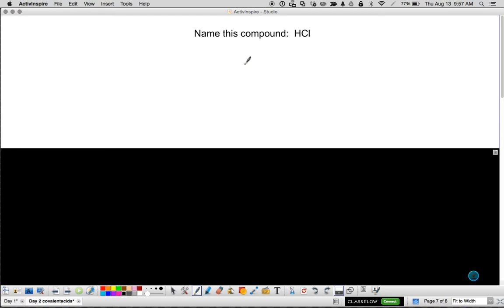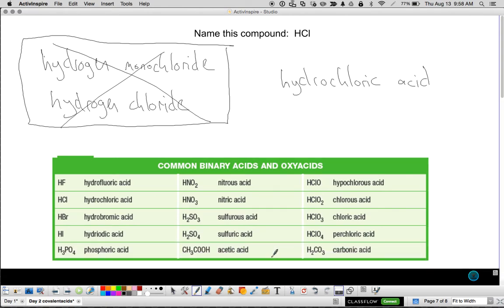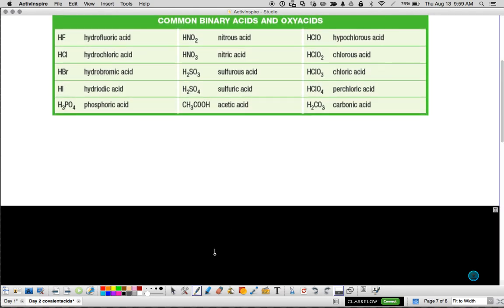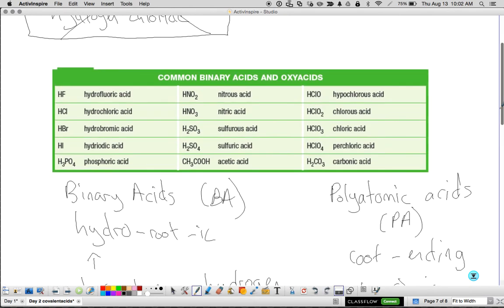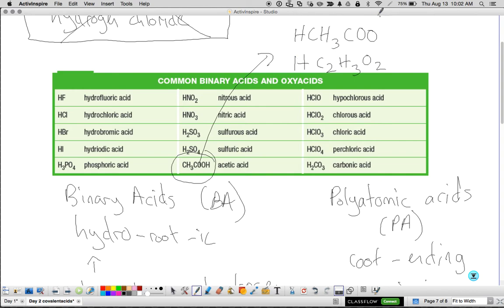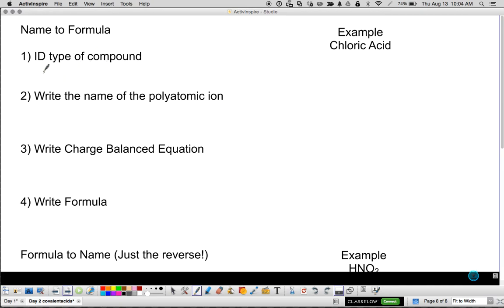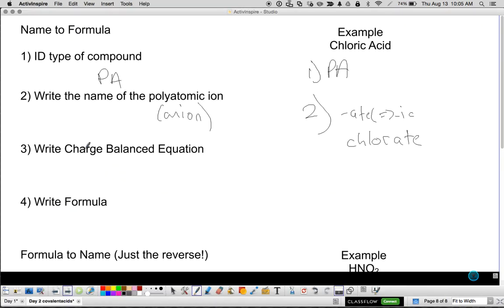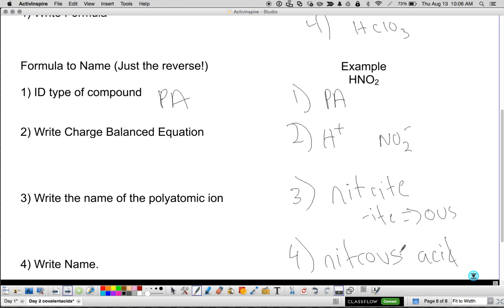5.2.d naming acids